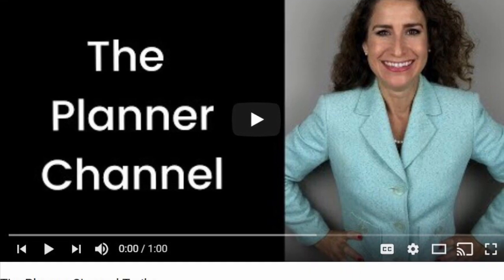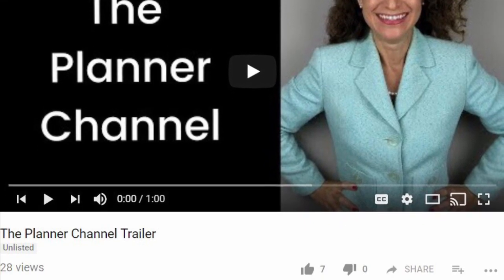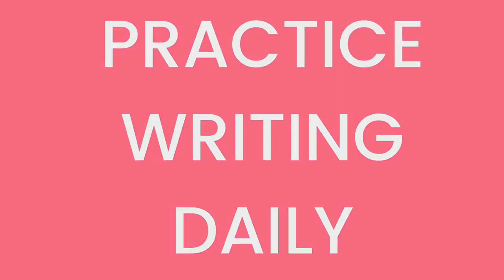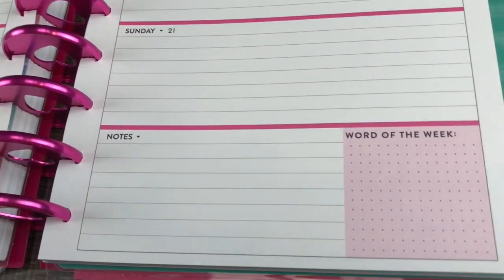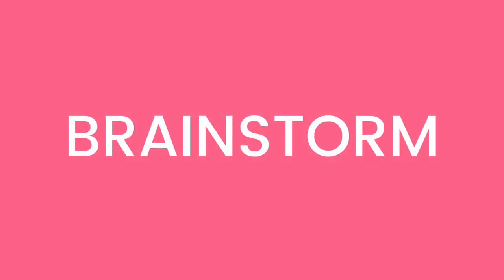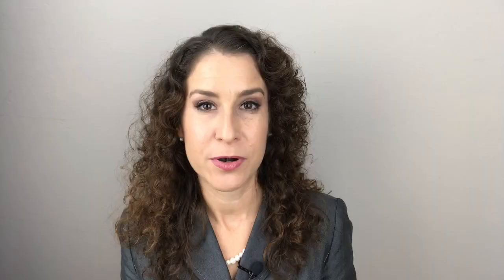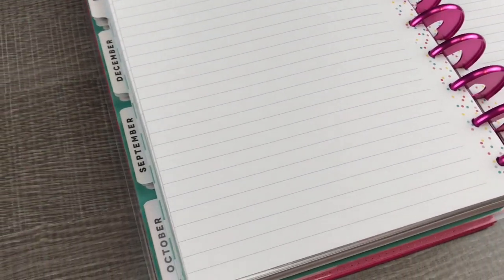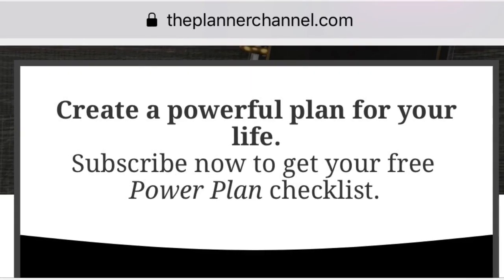How to capture good ideas in your JOURNAL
How to capture good ideas in your JOURNAL  |  If you're looking for journaling tips for how to use a journal to help get ideas out of your head and onto the paper, watch this short video featuring a classic size horizontal layout planner from Me and My Big Ideas (MAMBI) The Happy Planner.

Are you ready to create a powerful plan for your life? To define and clarify your priorities and get started with a powerful plan for 2019, download your free Power Plan Checklist

Shop on Amazon for The Happy Planner - planners, stickers and accessories from Create 365 Me & My Big Ideas (MAMBI)

Need a new planner for 2019 and not sure where to start?

Use your daily planner to get organized and stay focused on your goals.

ETSY SHOP